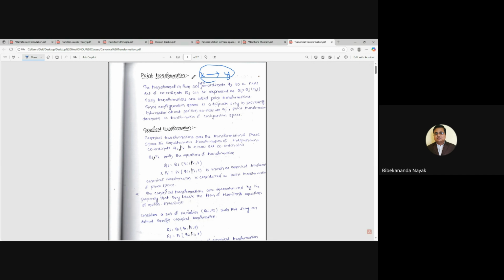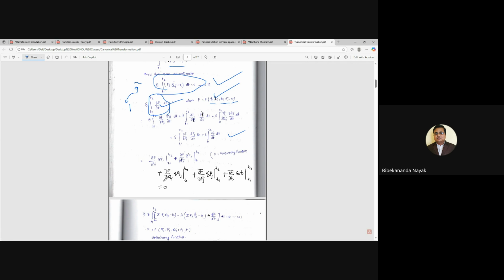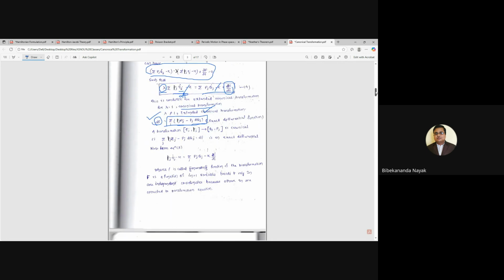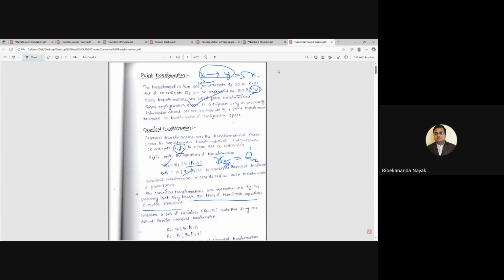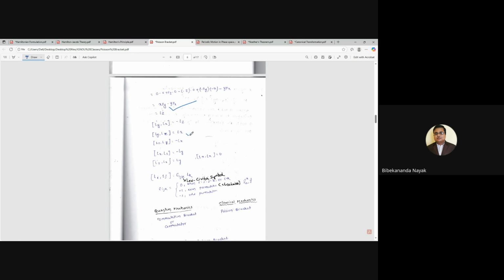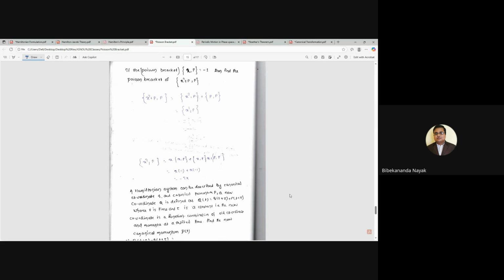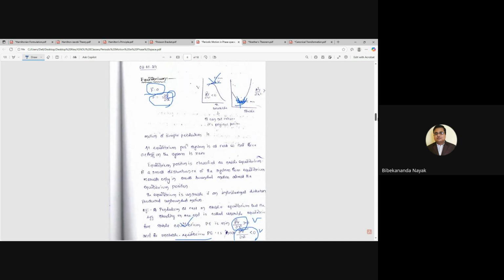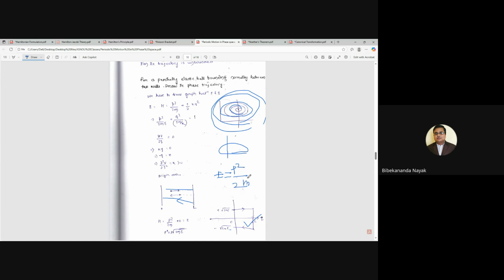MPH-6 [Class-1/3]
Classical Mechanics II